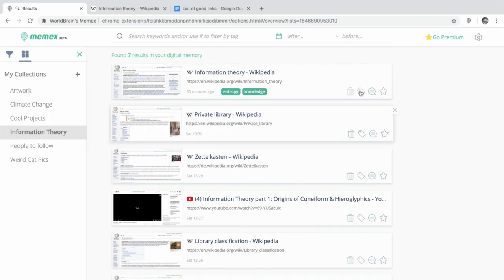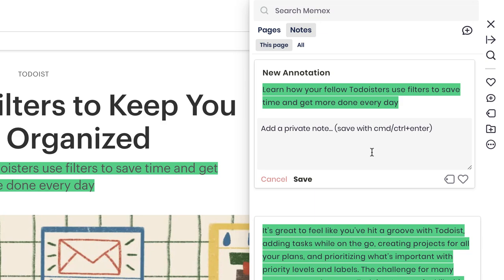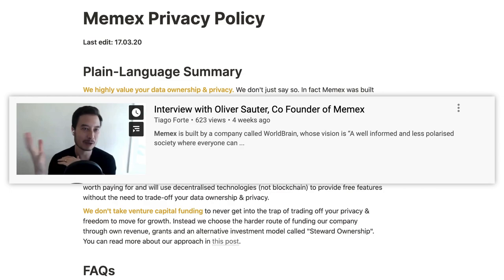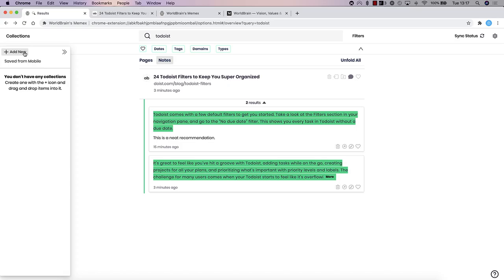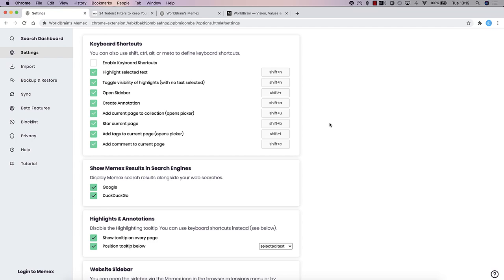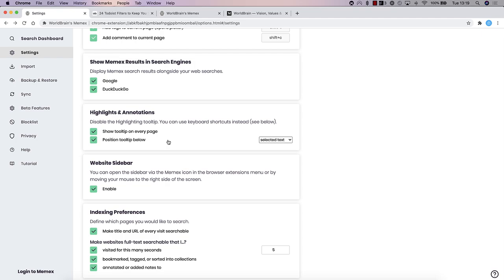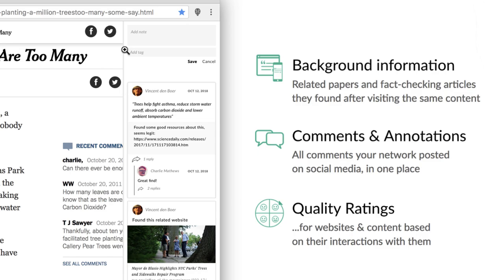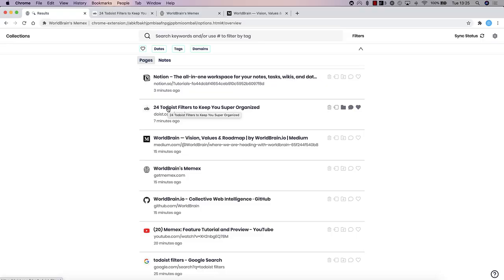MEMEX: Full Review | Keep Productive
Find the best productivity tools with our Memex is a new note-taking bookmarking tool for Chrome and Firefox - it's gaining a lot of attention from folks like Tiago Forte for it's focus on blending what we view and how we take notes. Today, we explore what is Memex in our full Memex review.

⛳ OUR GOAL

💸 MAKING MONEY